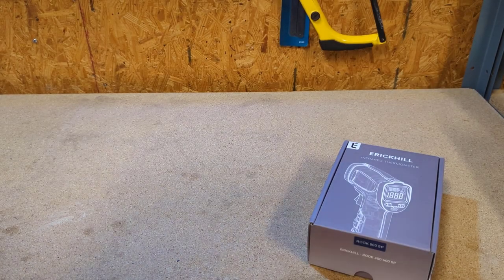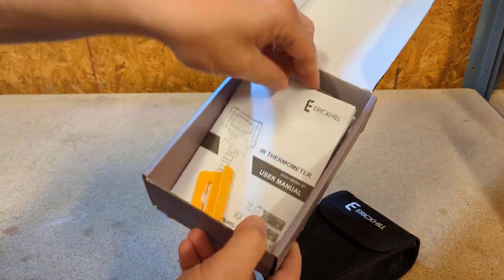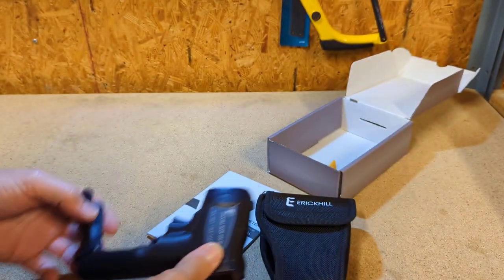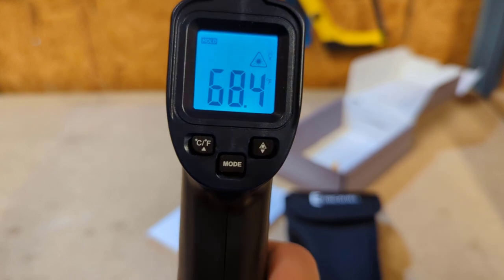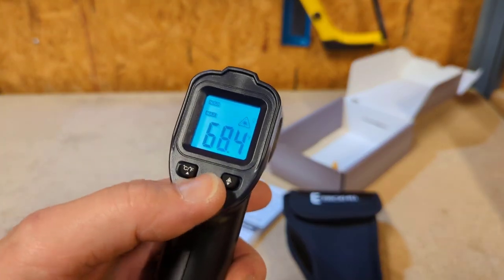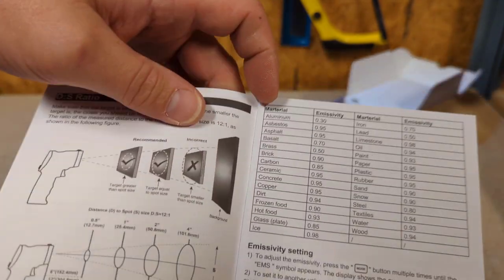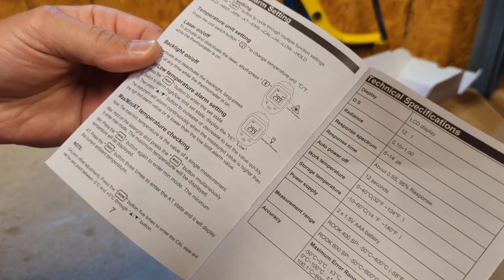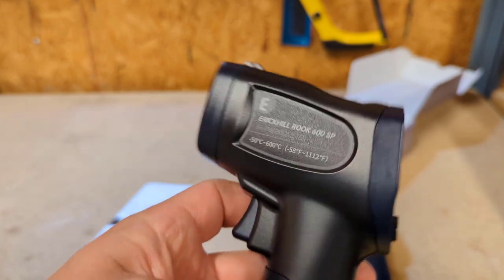Erickhill Infrared Thermometer Rook 600 SP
Welcome to the Apartment Maintenance Channel. On this channel I bring you along on service calls, repairs, installs, and everything that a Apartment Maintenance Tech does on a day to day basis along with some tool reviews.

Erikhill IR Rook 600 SP
Erikhill IR Rook 400 SP
Erikhill IR Rook 400 SP & Moisture Meter